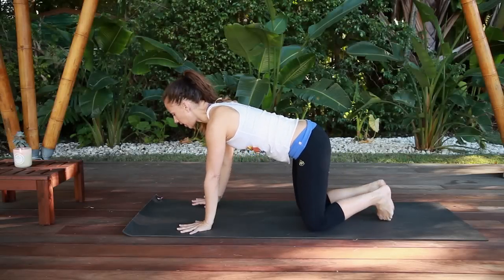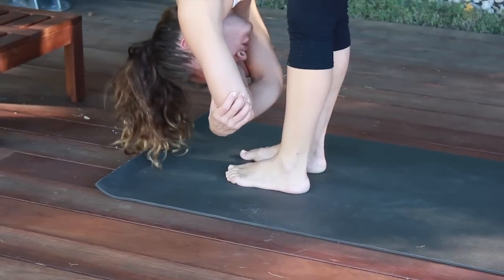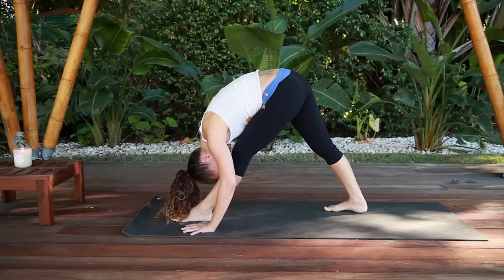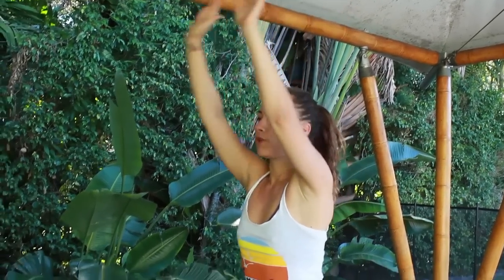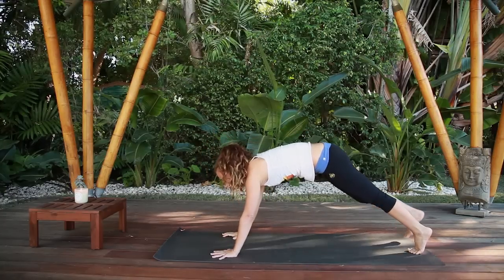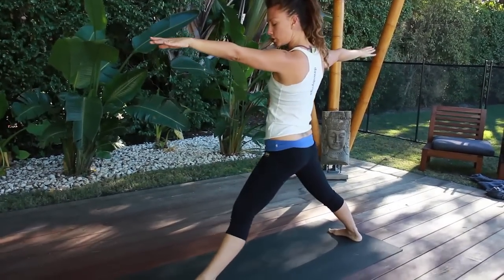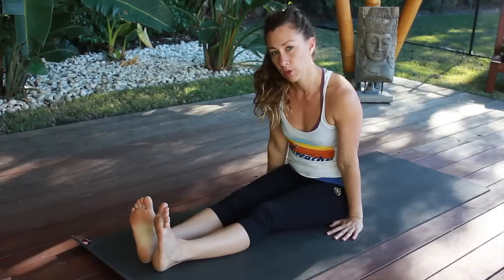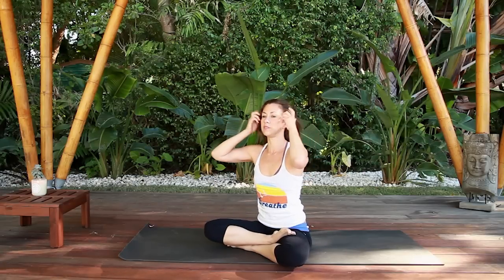Dawn B Yoga New Year Session